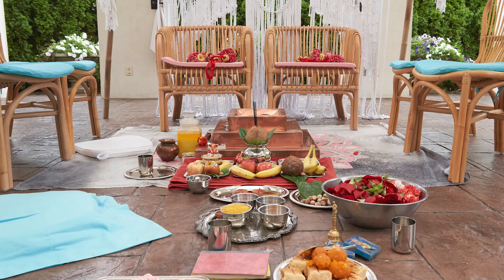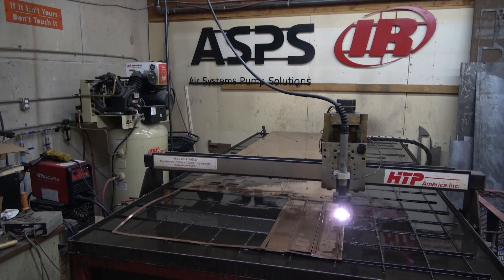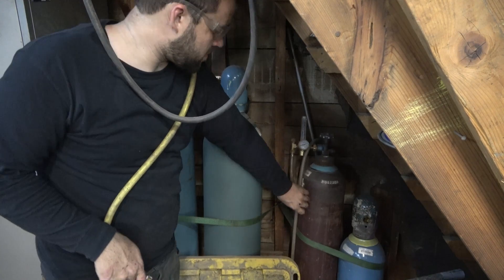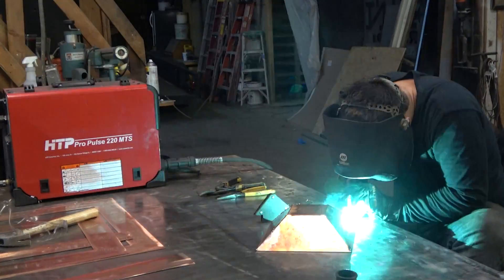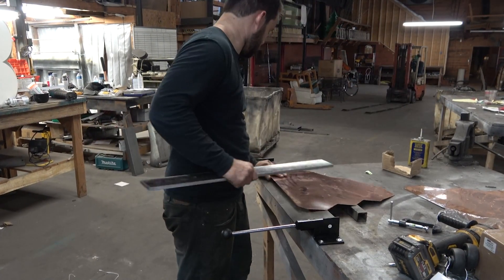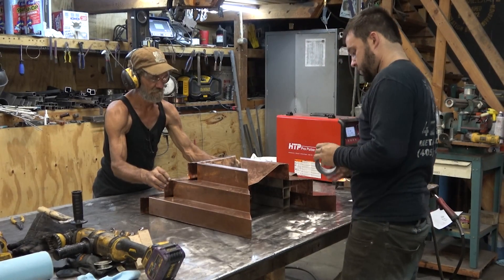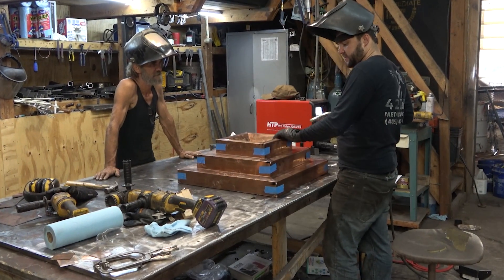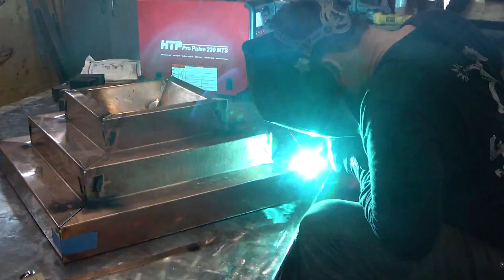COPPER Havan Kund MIG Brazed with the HTP Pro Pulse 220 MTS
When I was asked if I could create this Copper Havan Kund I was excited to take on the challenge. Personally I find myself most motivated to grow my skills when I am actually producing a project rather than just practicing. After CNC Plasma Cutting out the Side profiles and bending them into shape, the Brazing began and the learning really started!

Thank you to all the Patrons who support what I'm doing. If you'd like to support the channel, get discounts in my store, see videos early, and get access to my Bid Breakdowns where we discuss the real costs and final bid for each project, please consider joining You can also support the channel by shopping from the affiliate links below.

3M Sanding Pads
3M VHB Tape in Various Sizes
IsoTunes BlueTooth Hearing Protection
3M Radio Headphones